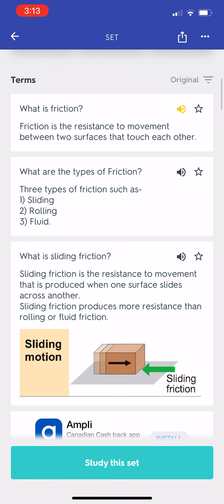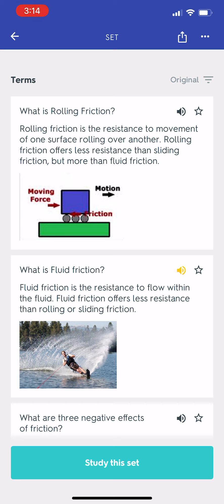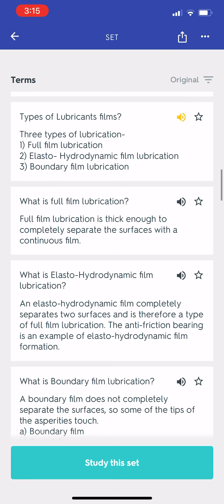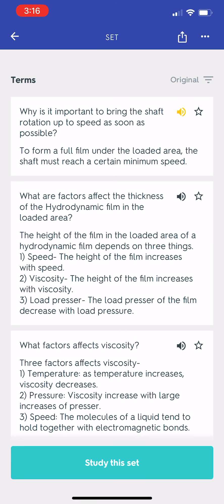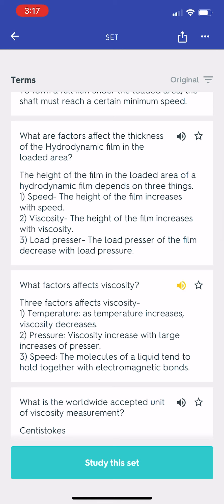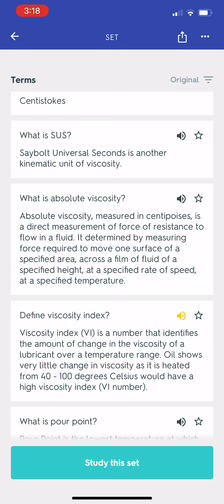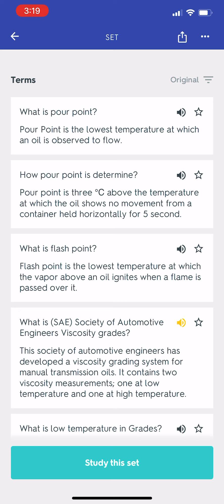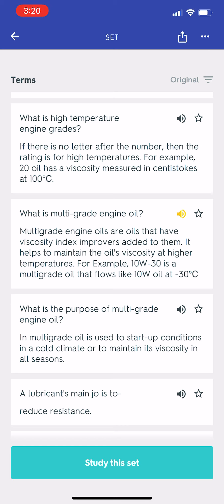Lubrication - Part A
Millwright apprenticeship exam practices on the topic of lubrication.